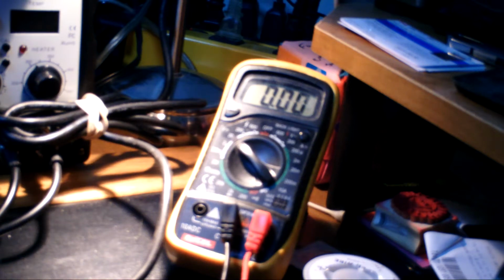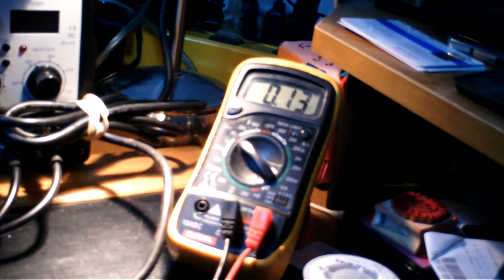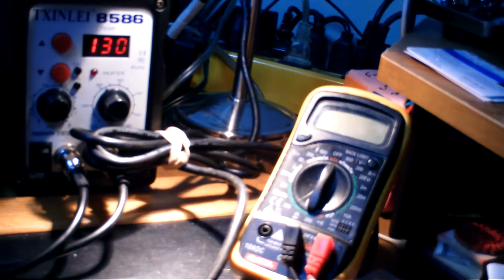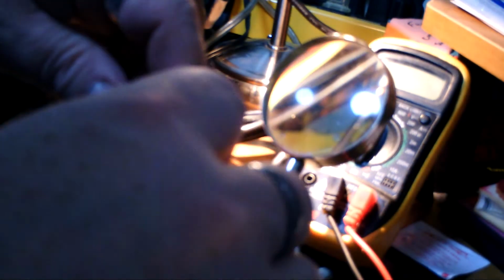CNET-Chapter-18-Soldering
Could use a better focus.